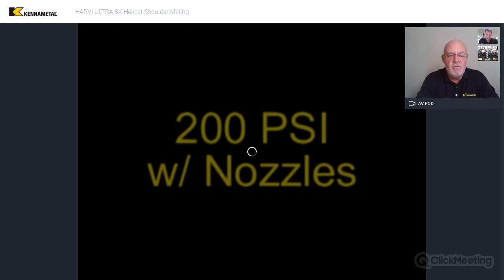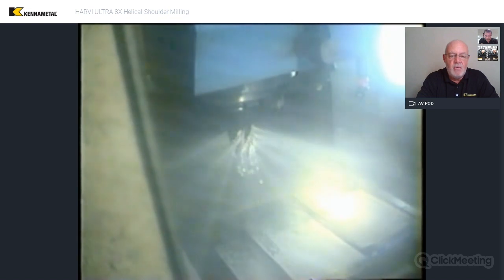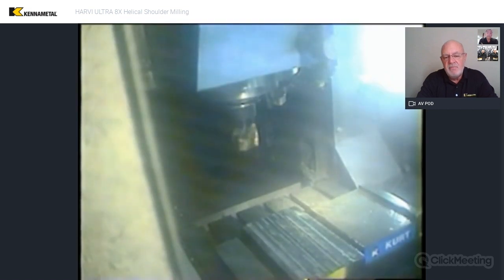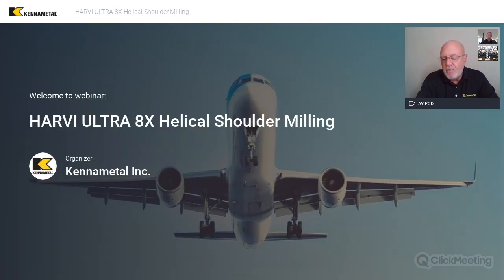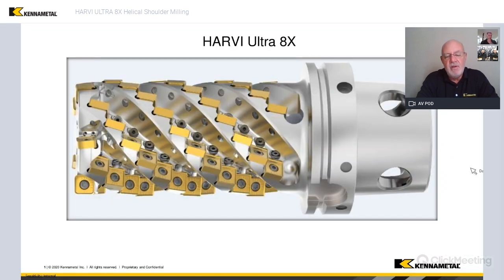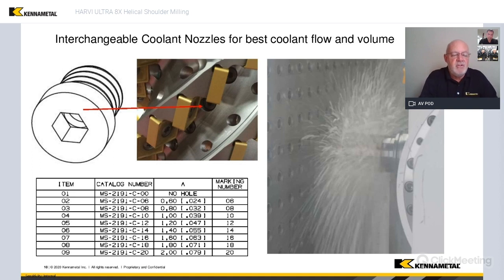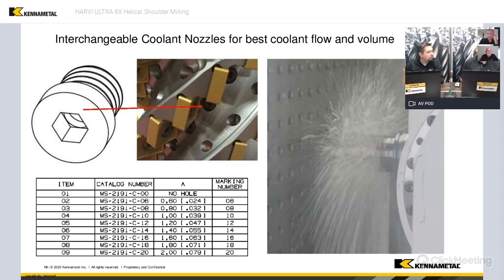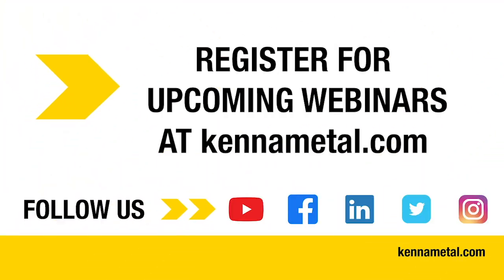HARVI Ultra 8X: Coolant Nozzles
Check out this clip from a webinar on the HARVI™ Ultra 8X where our experts highlighted the benefits of the tool's interchangeable coolant nozzles.

Want to join us live next time?